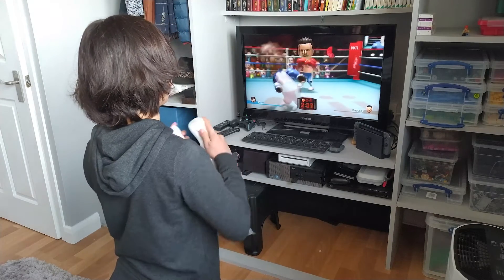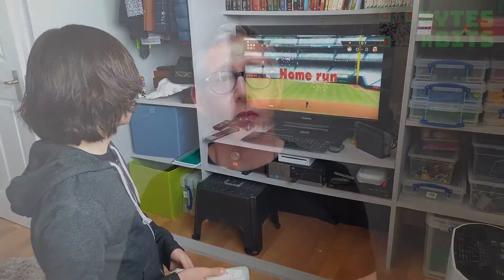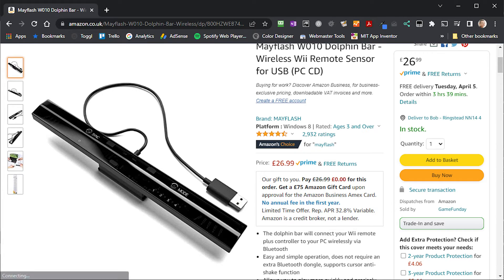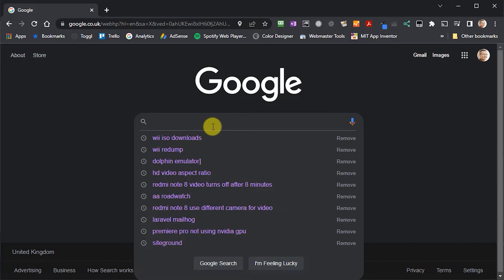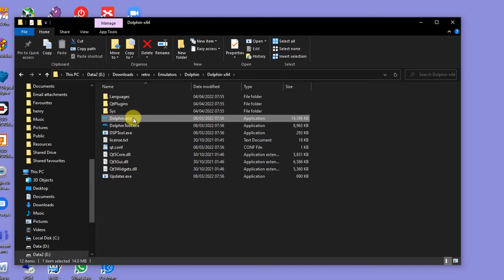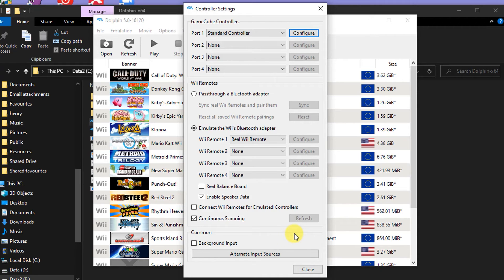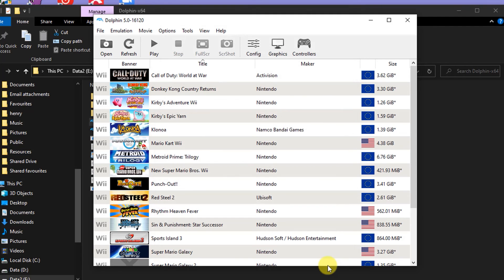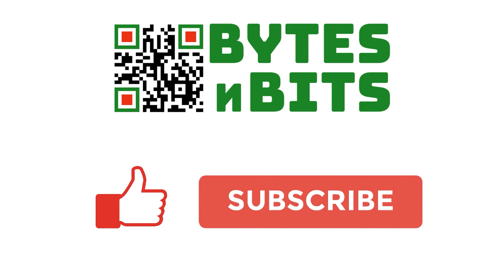Nintendo Wii on your PC - Full Wii remote compatibility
The Nintendo Wii offers one of the most unique gaming experiences. The motion sensing and pointing detection of the Wii remote lets you combine tradition buttons and joysticks with your own body movement to create an immersive play environment.

In this tutorial we'll use the Dolphin emulator, a Wii Remote and a USB sensor bar to turn your PC into a full Wii gaming system.

0:00 Introduction
1:03 Wii Gaming
1:23 Wii hardware
3:27 Sensor bar. Make or buy?
5:35 Dolphin emulator install and setup
7:14 Getting Wii games
9:40 Dolphin settings
11:49 Connecting your Wii remote
14:51 Launching games
15:57 Conclusion

Amazon
Sensor bars
Wii Remotes